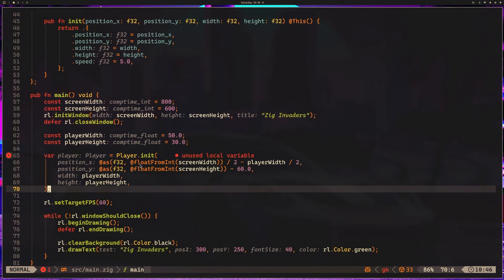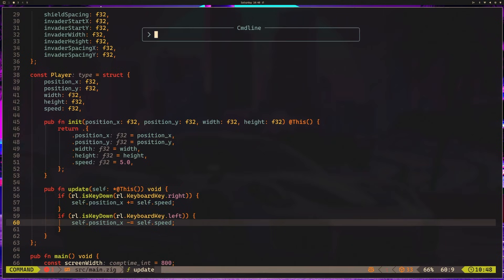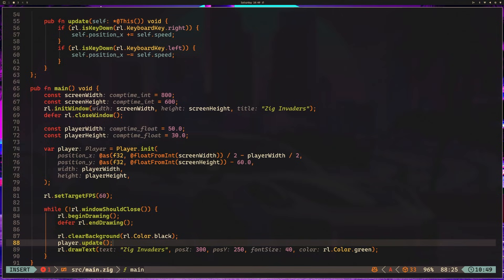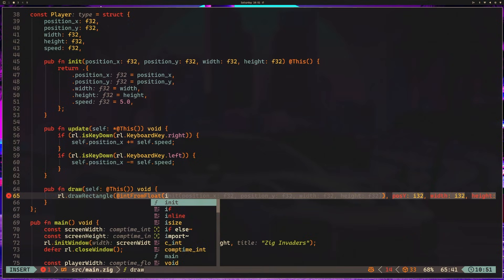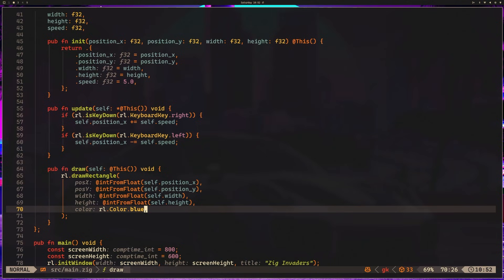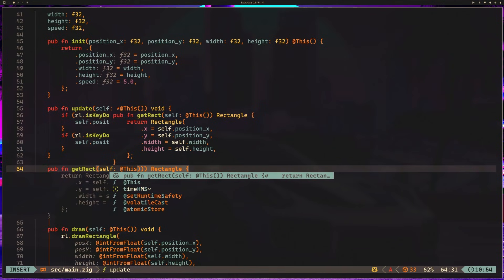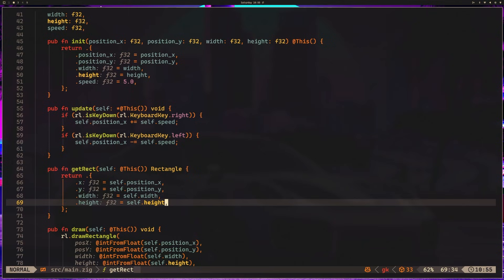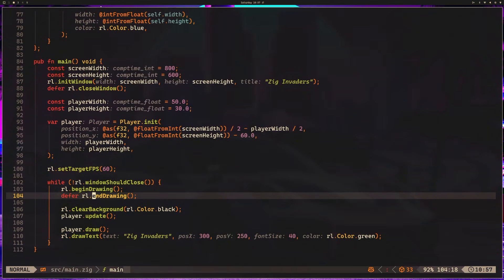Learn Zig by building Space Invaders, Lesson 6 - Drawing and Moving our Player!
In this lesson, we'll actually draw our player struct to the screen and setup movement for them as well! We'll talk about an update/draw cycle and introduce that into our event loop!

If you'd like supplemental text content and an optional quiz at the end, you can take the entire course for free on courses.bradcypert.com. That being said, the video content will remain consistent between the course playlist

Additionally, there is a discord channel on the Code With Cypert discord dedicated to this micro-course I encourage you to post questions on either the relevant video lesson or join that discord channel for more in depth help if you find that you are stuck.

Finally, the finished code for this project can be found